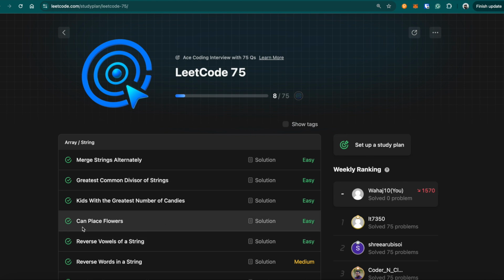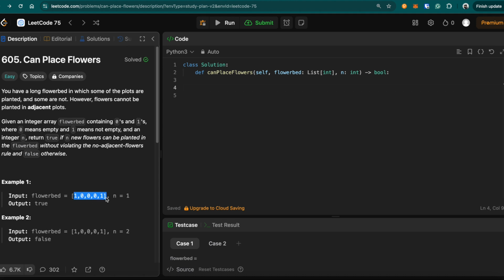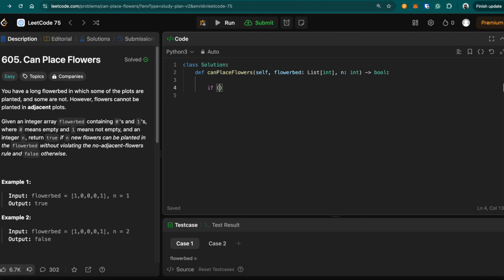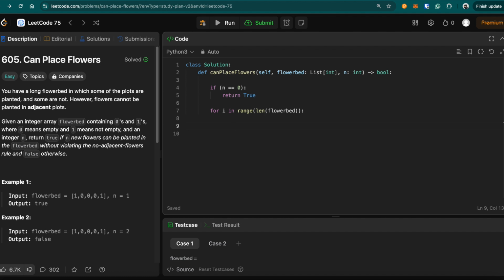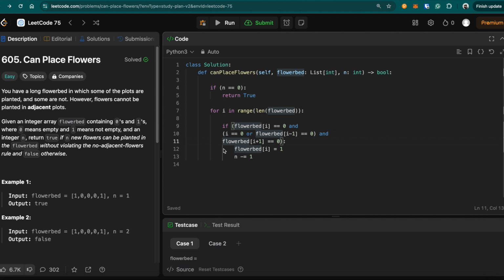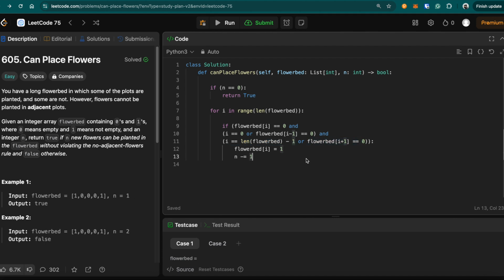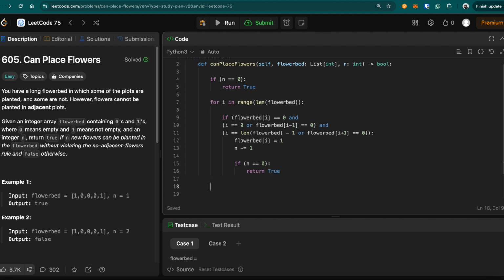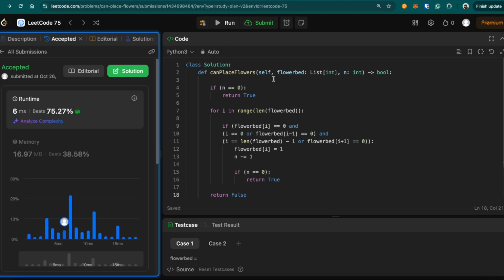LeetCode 75.4 — Can Place Flowers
Going through the solution and explanation of Leetcode 75 challenges
605. Can Place Flowers